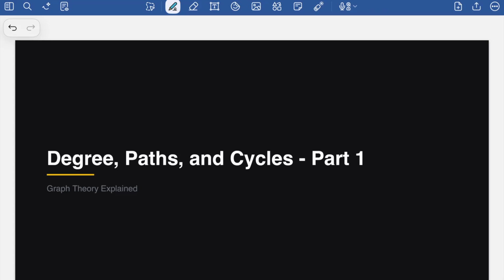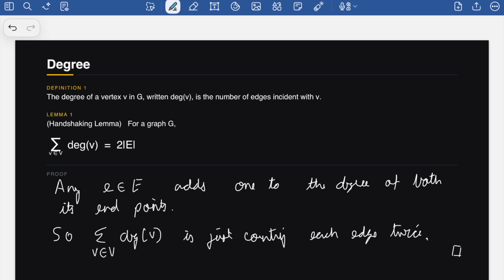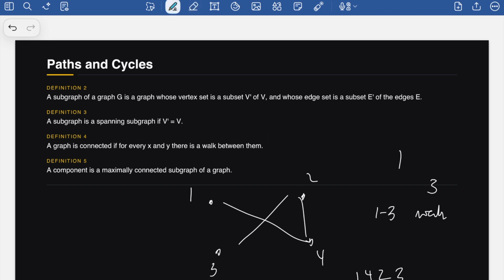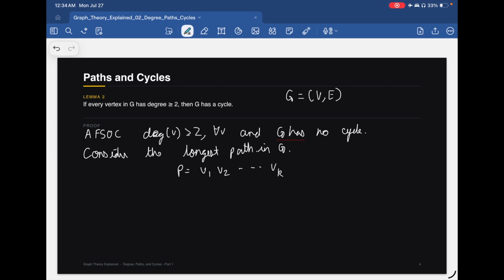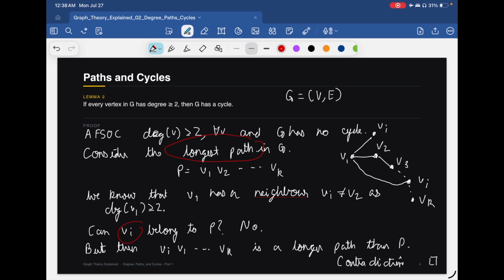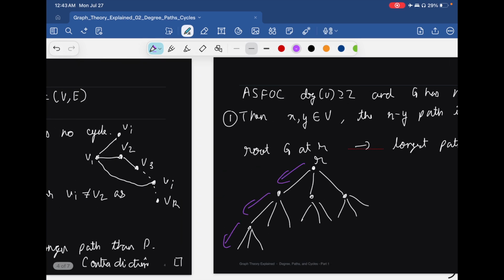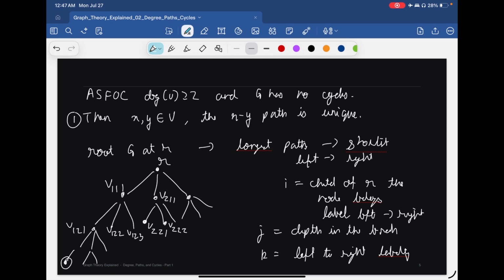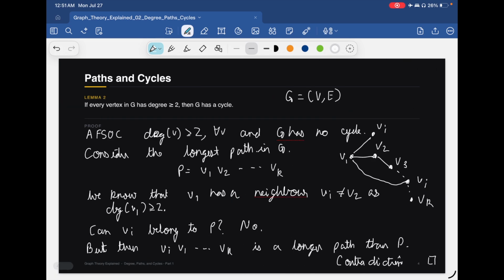Introduction to Graph Theory | Lecture 2 - Degree, Paths, and Cycles Part 1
Lecture 2 in the Introduction to Graph Theory series. We define the degree of a vertex, prove the Handshaking Lemma (the sum of all degrees equals twice the number of edges), then build up the definitions needed for paths and cycles — subgraphs, spanning subgraphs, connected graphs, and components — before proving that any graph with minimum degree 2 must contain a cycle.

Part of the Introduction to Graph Theory series.

Topics covered:
- Degree of a vertex
- Handshaking Lemma
- Subgraphs, connectivity, and components
- Lemma: min degree 2 implies a cycle